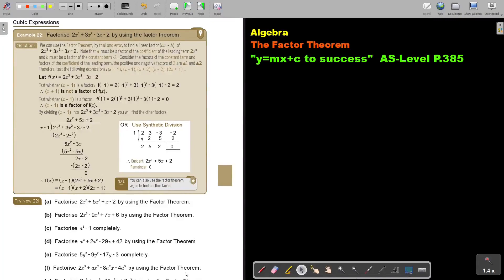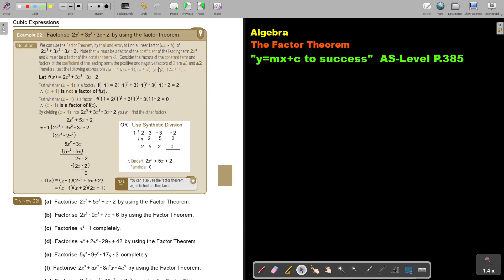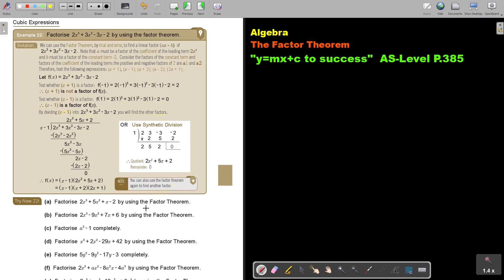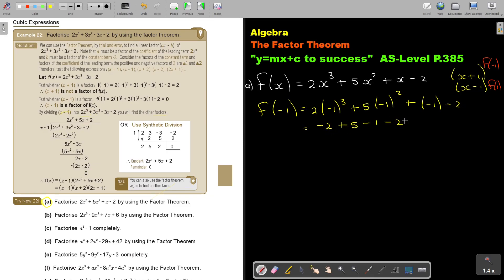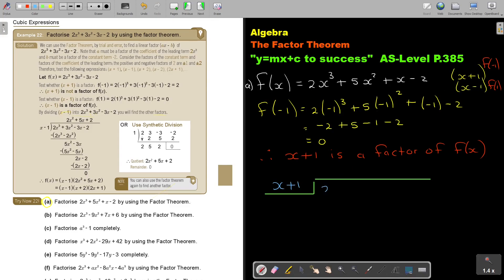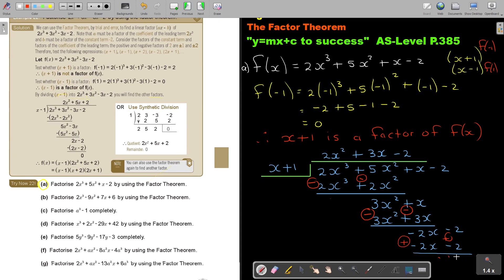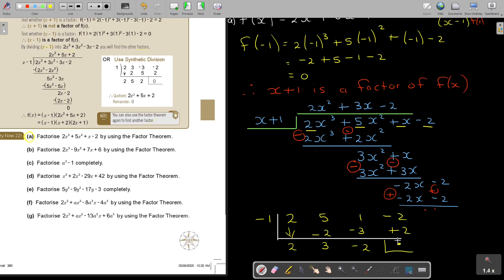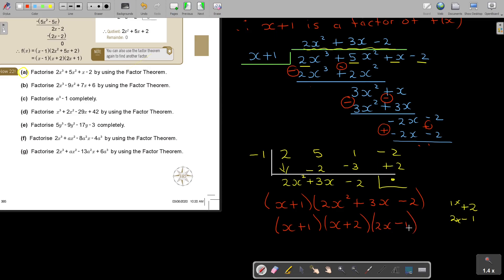8 22 Algebra The Factor Theorem Part 2